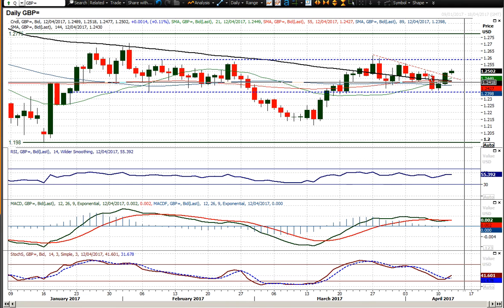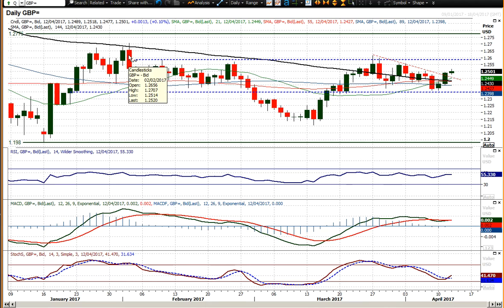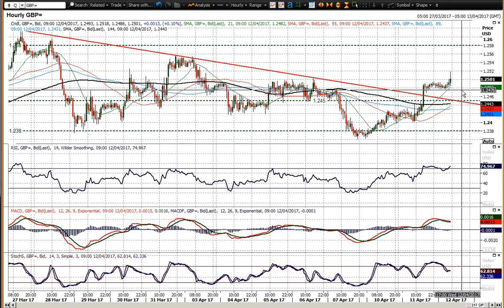GBP/USD 12/04/2017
Is Cable turning bullish?